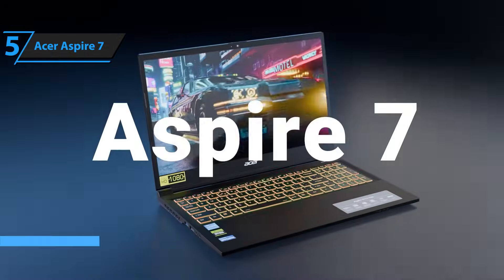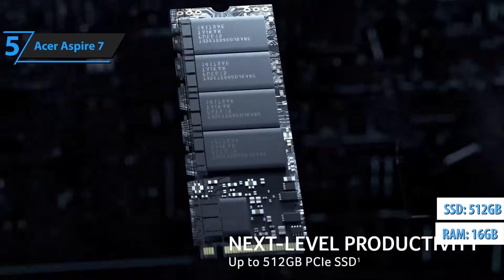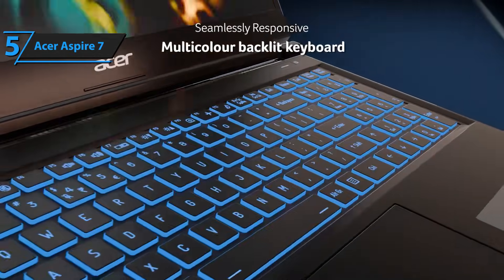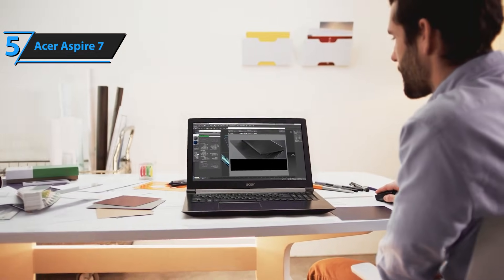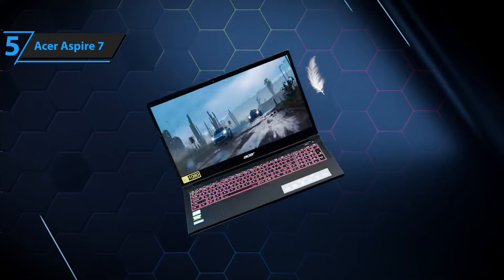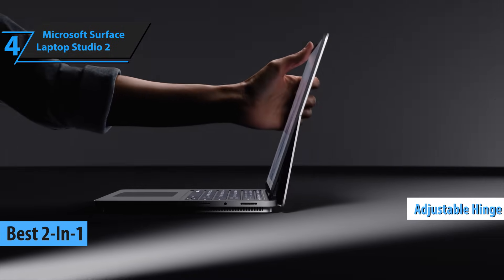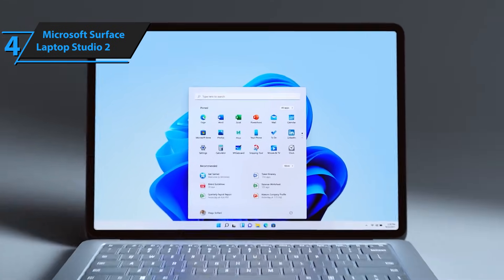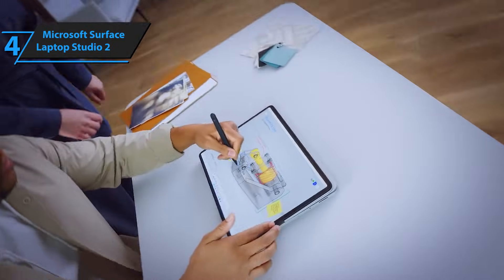Top 5 BEST Laptops For Engineering Students in [2026]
➜ Links to the best Laptops For Engineering Students 2026 we listed in this video:

►US Links◄
➜ 5. Acer Aspire 7
➜ 4. Microsoft Surface Laptop Studio 2
➜ 3. Apple MacBook Air M3
➜ 2. Lenovo Legion Pro 7i
➜ 1. Dell XPS 15

We have just laid out the top 5 best Laptops For Engineering Students 2026. In 5th place is the Acer Aspire 7, our pick for the best budget laptop for engineering students. In 4th place is the Microsoft Surface Laptop Studio 2, our pick for the best 2-in-1 laptop for engineering students. In 3rd place is the Apple MacBook Air M3, our pick for the best lightweight laptop for engineering students. In 2nd place is the Lenovo Legion Pro 7i, our pick for the best performance laptop for engineering students. In 1st place is the Dell XPS 15, our pick for the best overall laptop for engineering students.